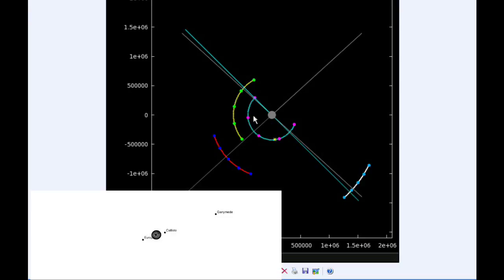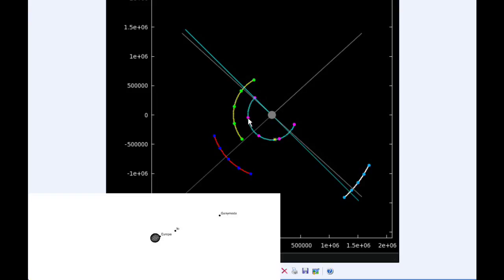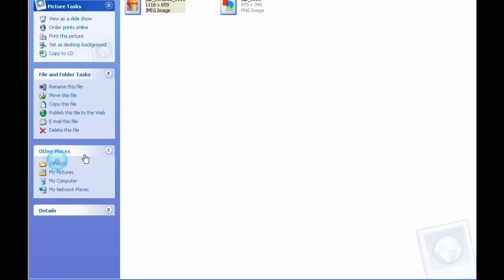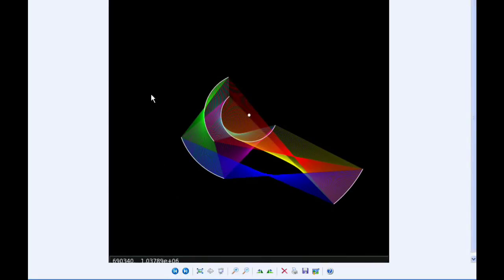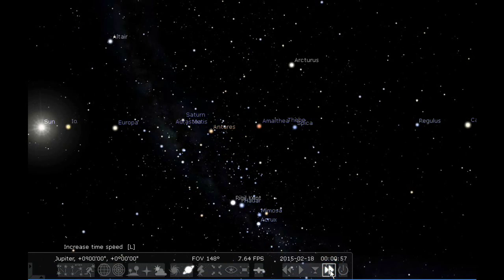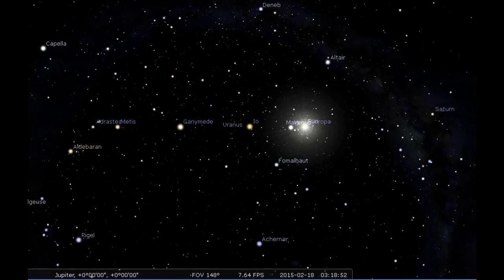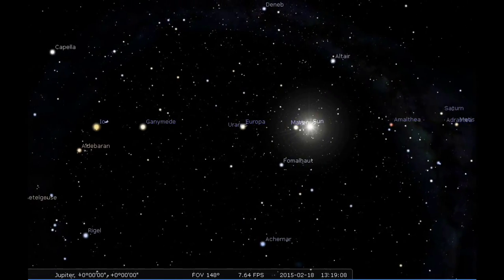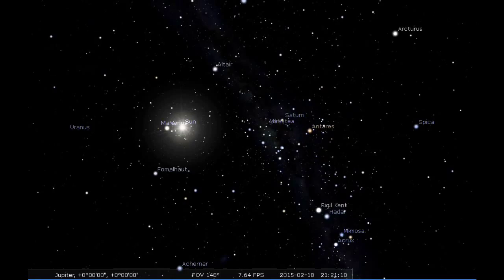Jupiter Today | 18 February 2015